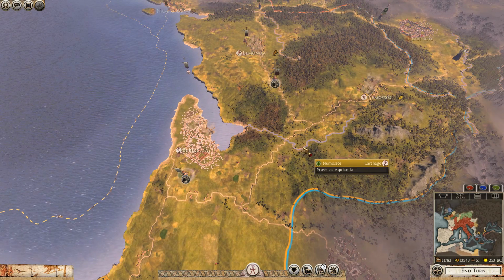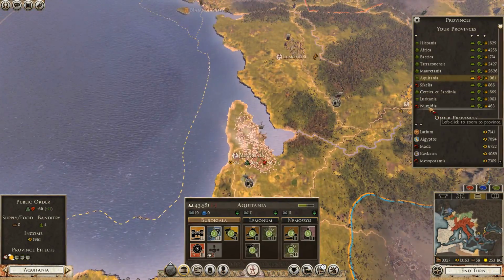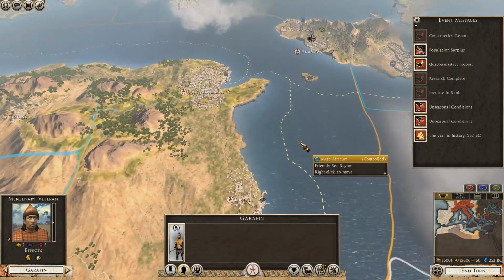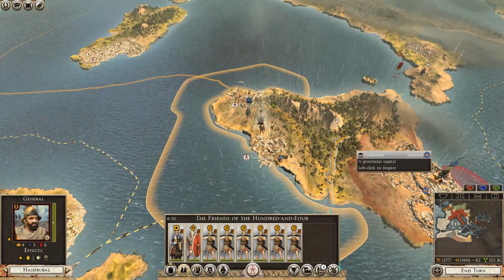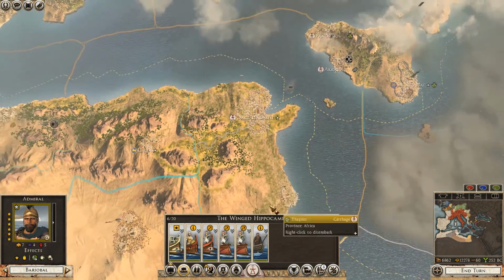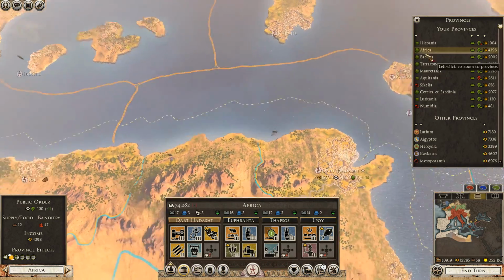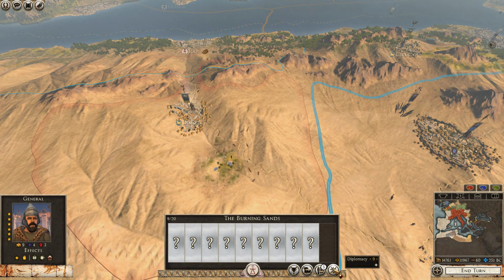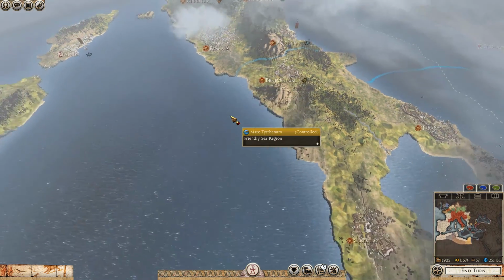Crossbows :: Total War Rome II - Divide Et Impera 1.2.2 - Carthage Gameplay ; #13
Divide Et Impera 1.2.2 is a total overhaul of Rome II that provides a historically accurate and challenging experience.To conquer the Ancient World it is necessary to build supply routes and ensure the population can provide new recruits to the army

This video is part of Carthage Campaign that investigates the techniques associated with managing the new loyalty mechanic that was introduced by the Power & Politics update released in Nov 2017.